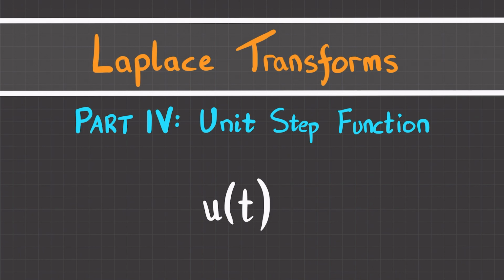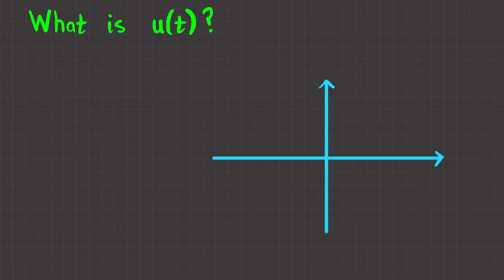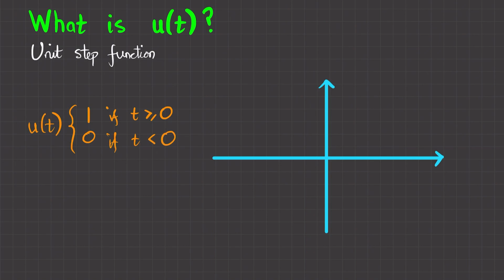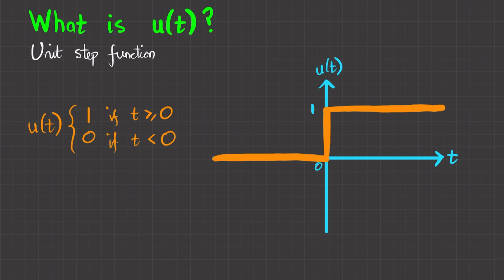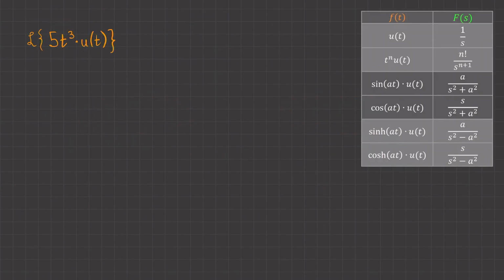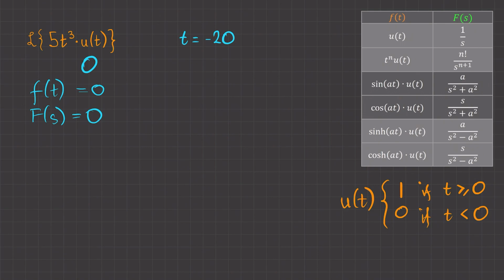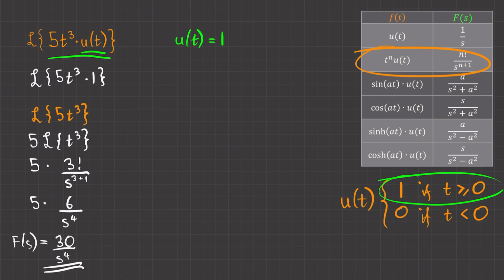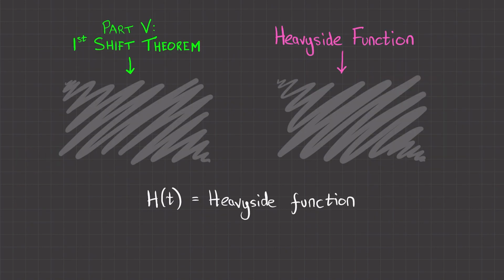Laplace Transforms - Part IV: Unit Step Function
What is the Unit Step Function?

Contents:
0:00 - The Actual Table
0:23 - What is u(t)?
2:03 - Demonstration
3:28 - YOUR TURN
3:50 - Outro